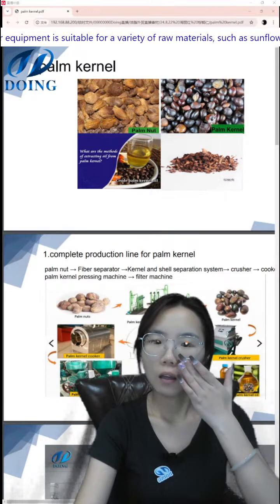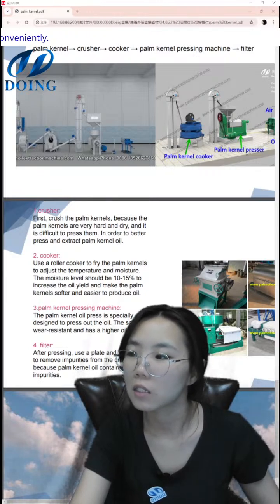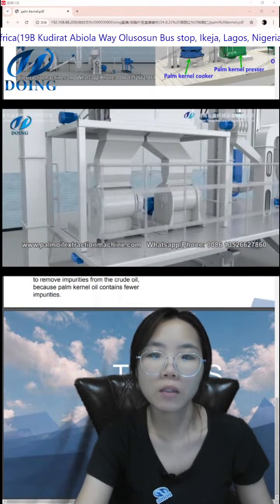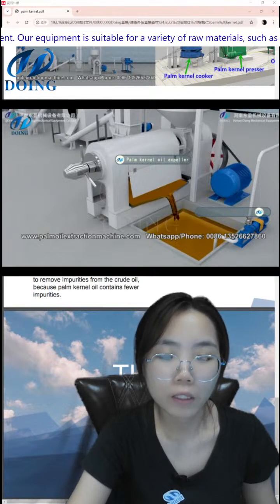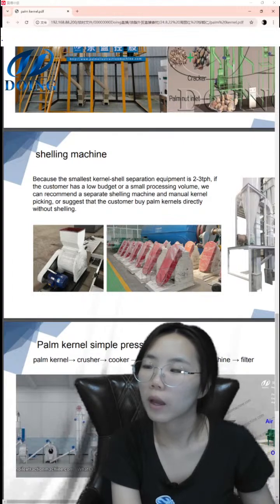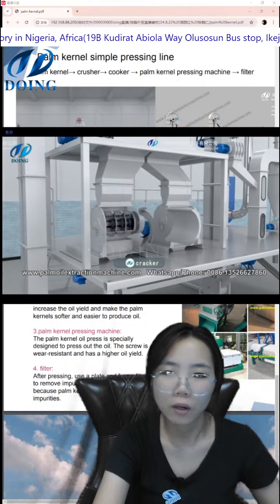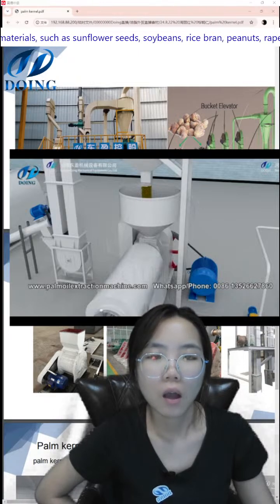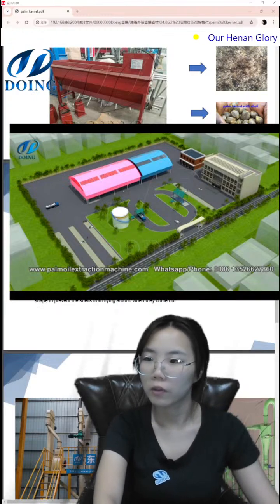Henan Glory Company's overall introduction to palm kernel oil production line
In this live broadcast, we will share to you in detail the machines and processes of palmkerneloilproduction. If you are interested in palmkerneloilproductionline, welcome to chat with us!